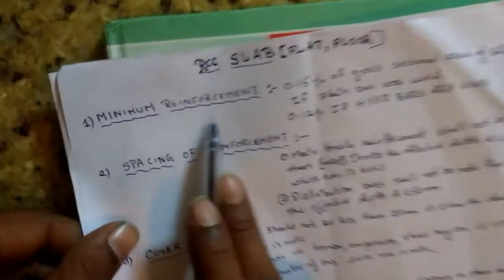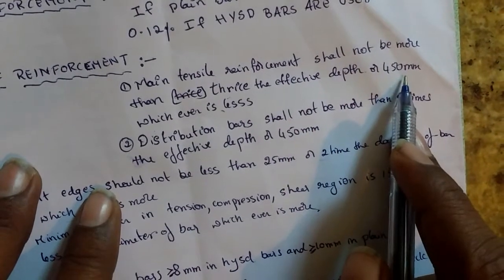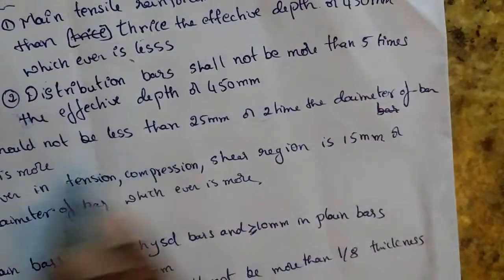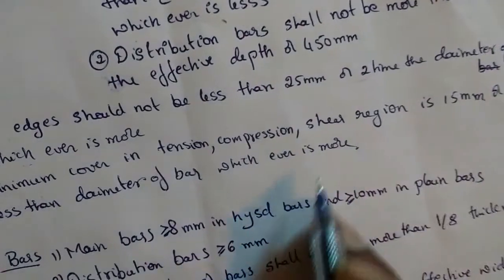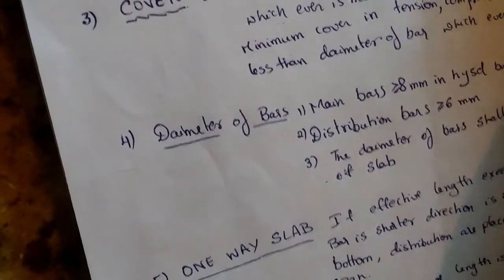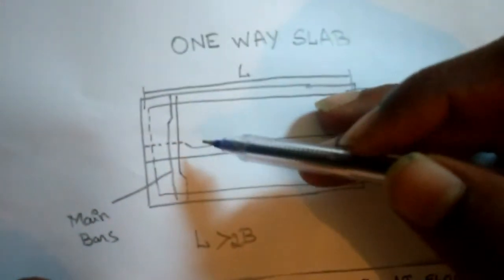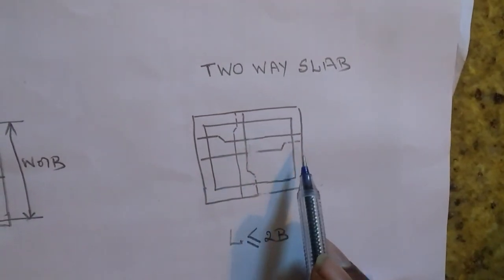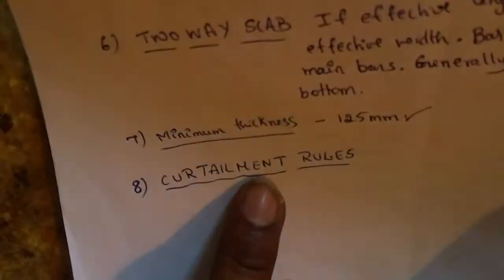RCC ROOF SLAB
In this video following points are explained about rcc slab
1.Minimum reinforcement(rebar) in slab according to gross cross section area
2.What should be the pitch (distance between bars) main and distribution bars.

3.what is the minimum diameter which can be used in rcc slab
4.Difference  between one way slab and two way slab
5.curtailment rules(where bars bends)  in rcc slab
time- topic
00:34 -minimum reinforcement
01:00 -spacing of reinforcement
1:36 -cover
3:00 - One way slab
4:00- Two way slab
4:40-minimum thickness of slab
4:57- curtailment rules